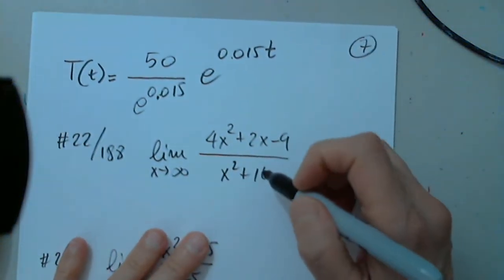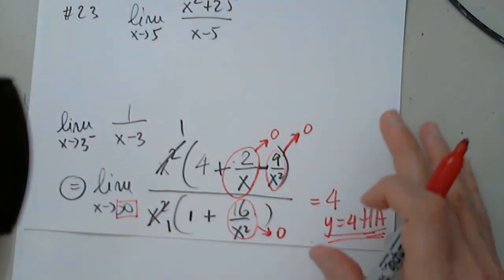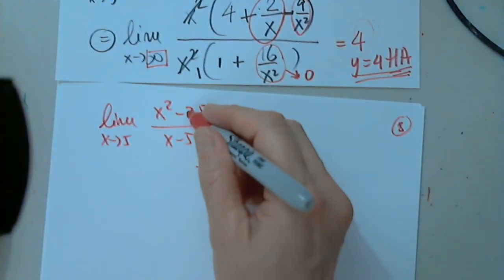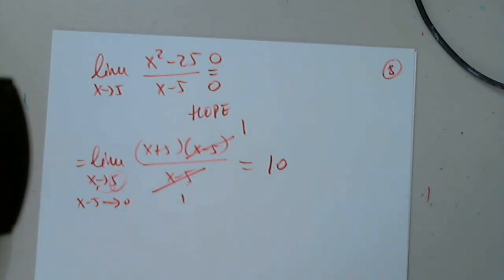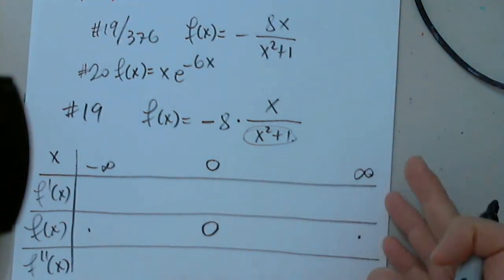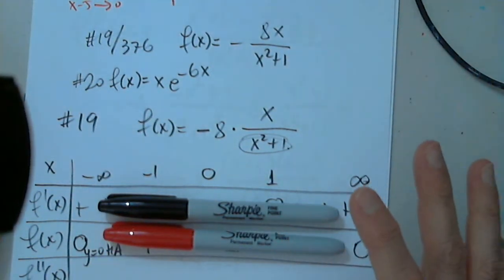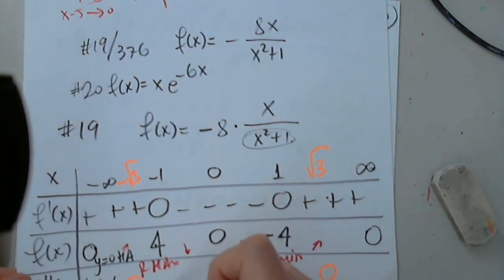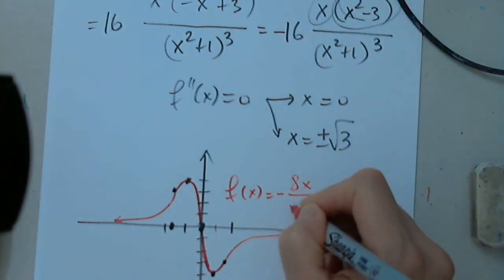MAT 230 FINAL EXAM REVIEW PART 3 MAY 11